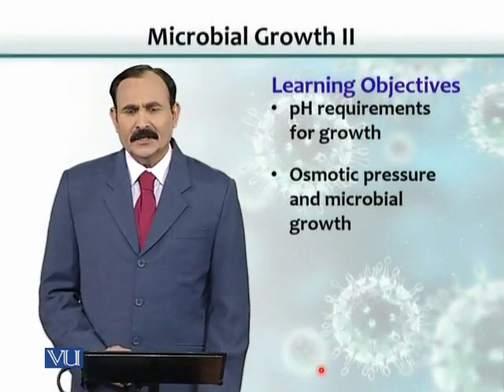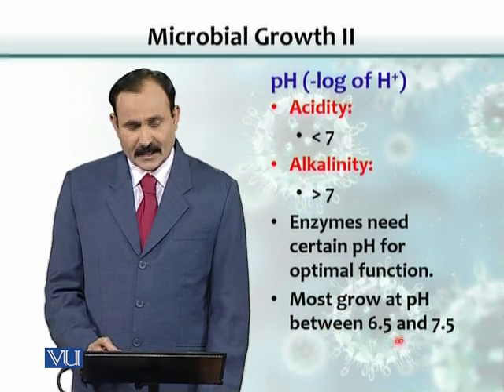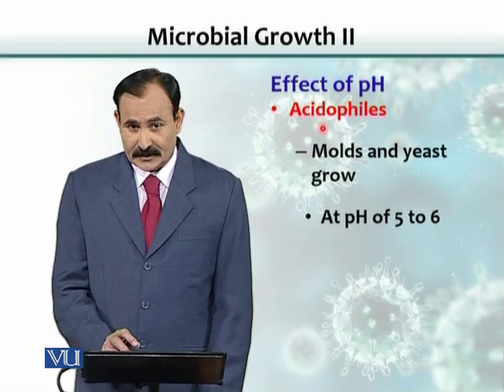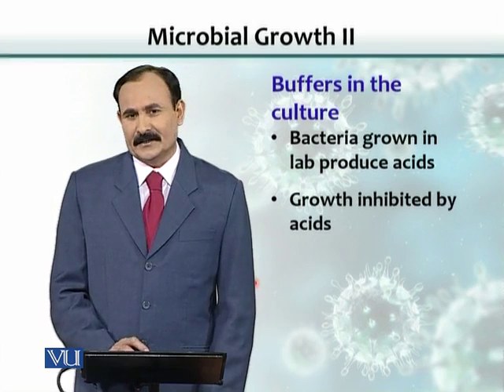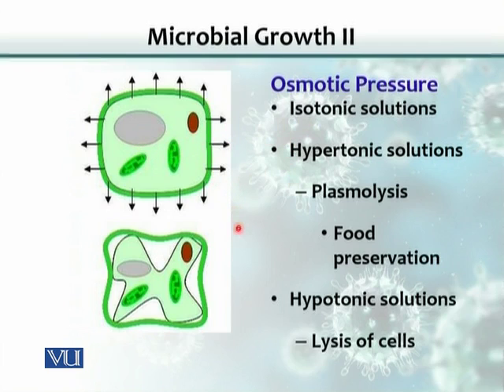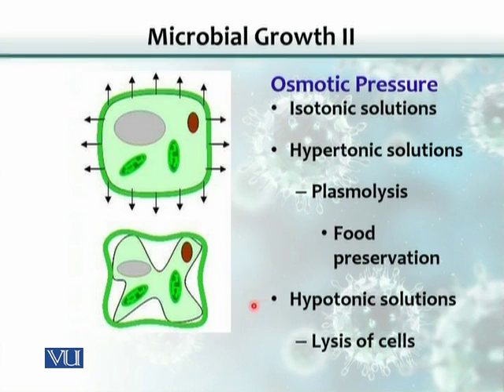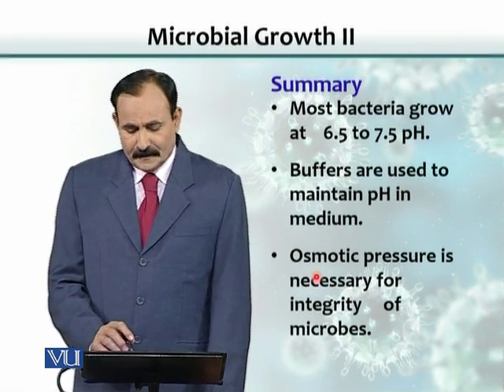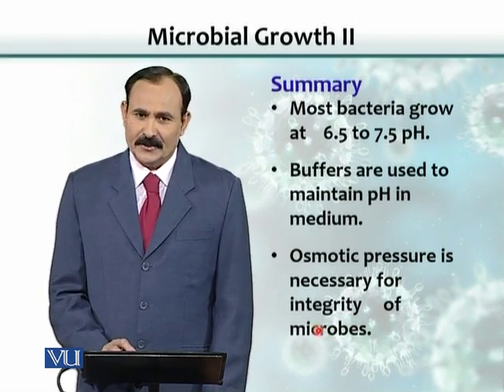BT102_Topic028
BT102 – Microbiology
Topic: 28